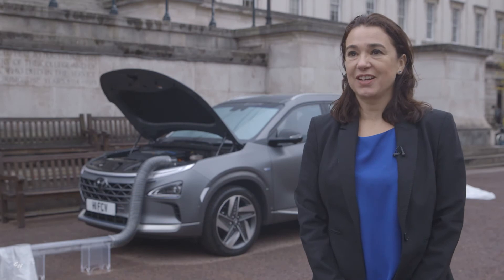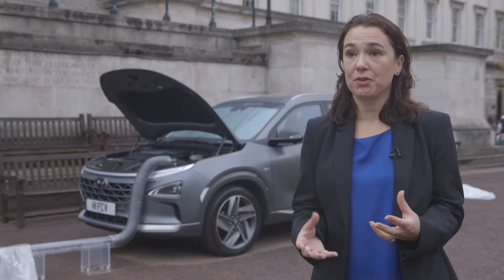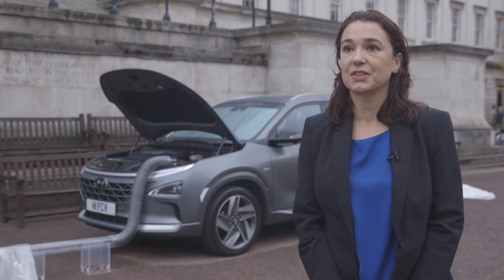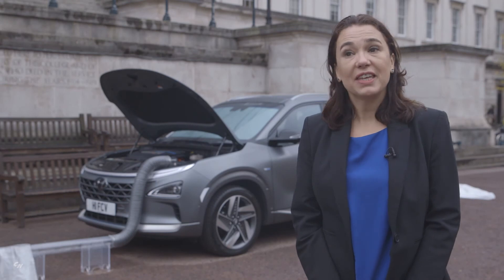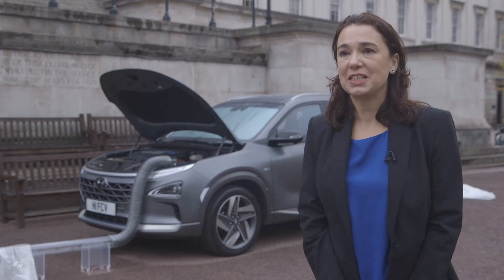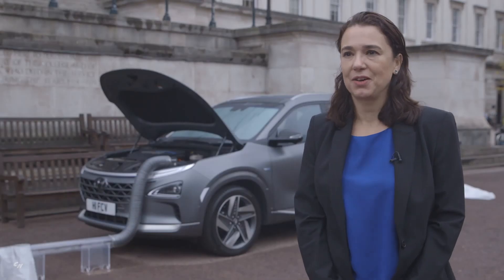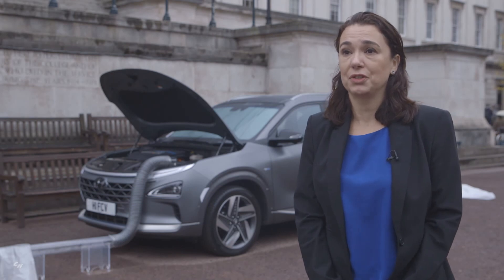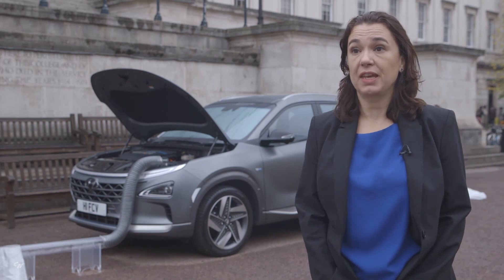2019 Hyundai NEXO | Fuel Cell Technology Demonstration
As part of Clean Driving™ Month and to launch its next-generation Hydrogen Fuel Cell Electric Vehicle, NEXO, Hyundai Motor has teamed up with University College London to map a driving route of the most polluted and congested roads in London including areas such as Kings Cross, Westminster, Elephant & Castle and Deptford
The NEXO takes clean driving to a new level as it actually cleans the air around it as it drives. The zero-tailpipe emission car also produces nothing but (heat and) water vapour and has a regenerative braking system which significantly reduces other pollutants such as brake dust.
To bring the NEXO technology to life Hyundai has held a clean air demonstration which shows how the car can filter particulates out of the air
Clean Driving™ Month is an initiative by Hyundai to get people thinking, talking and driving a little bit cleaner